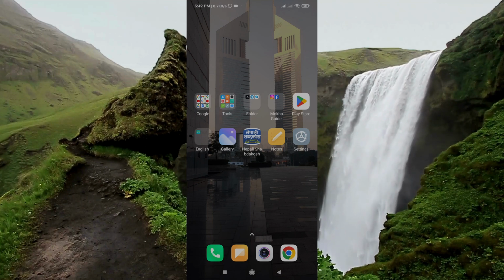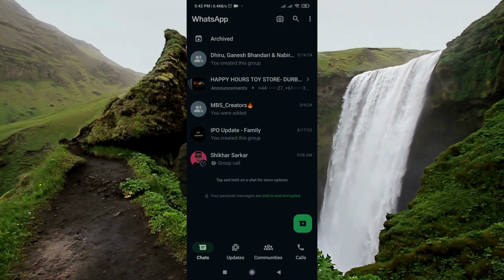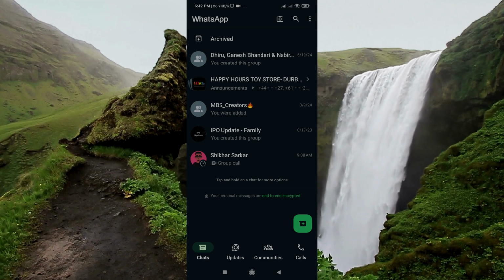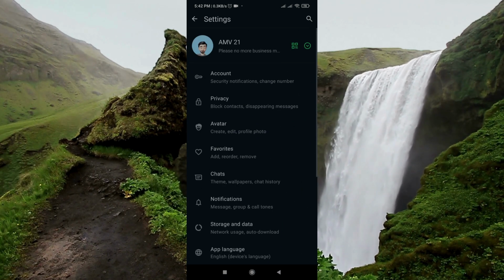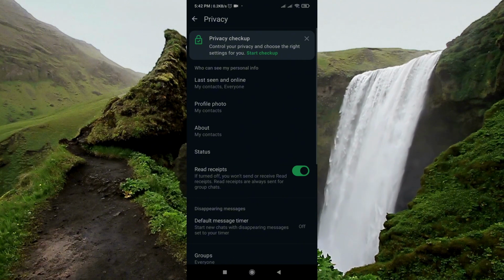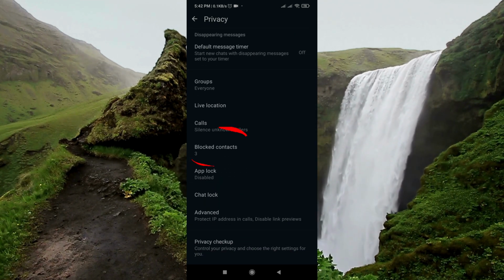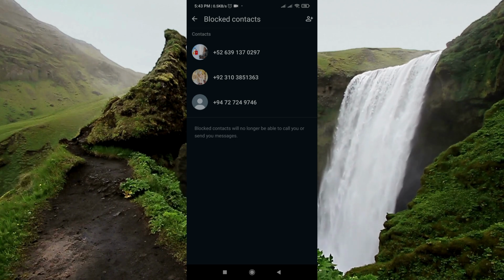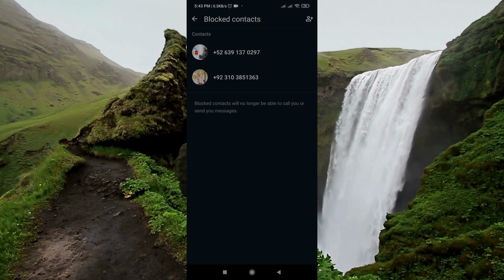Where is Blocked Contacts on Whatsapp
Having trouble finding your blocked contacts on WhatsApp?  This quick and easy tutorial will show you exactly where to locate your blocked list on your WhatsApp app  We'll walk you through the steps so you can manage your blocked contacts with ease.